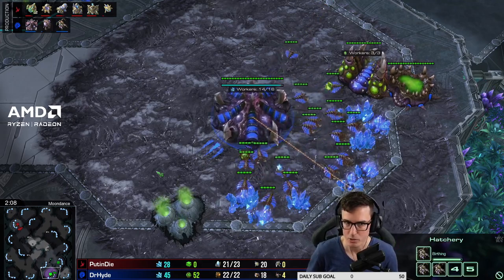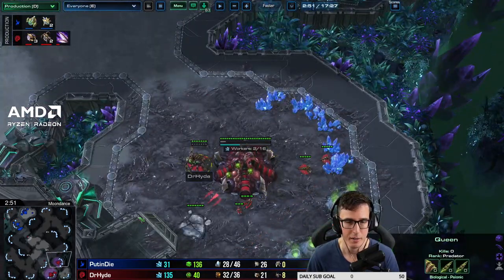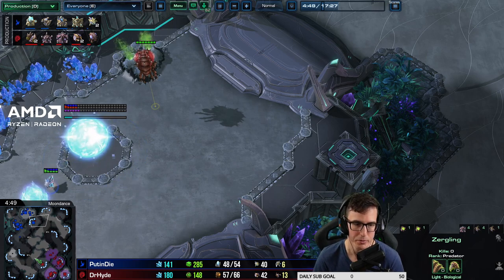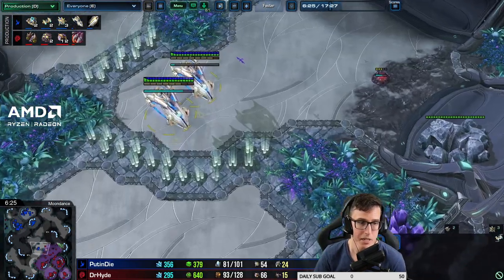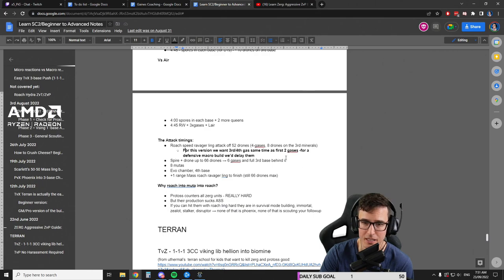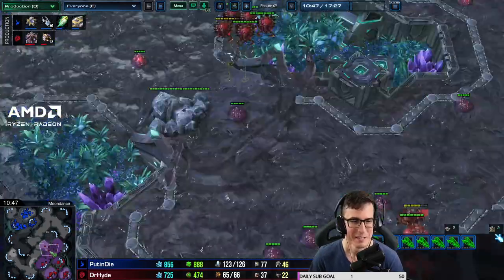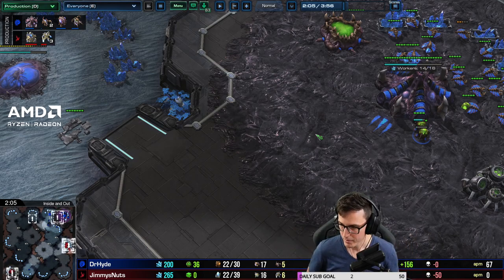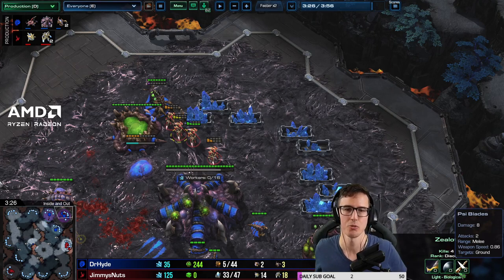StarCraft 2 Coaching | Zerg: Playing against Skytoss and Proxy 4-Gate Zealot Rush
In this Starcraft 2 coaching session with a Platinum Zerg player, we go over how to play against Skytoss and Proxy 4-gate zealot rush.